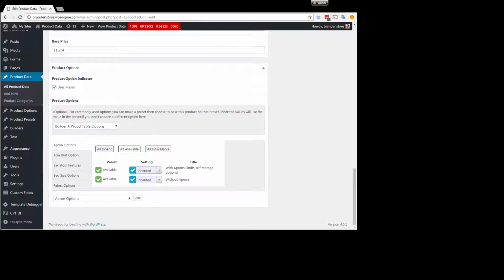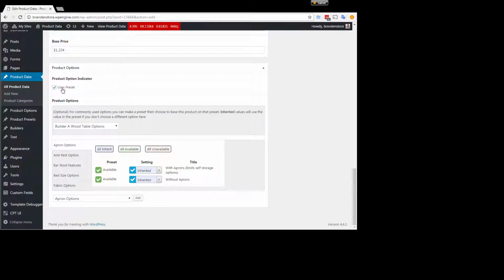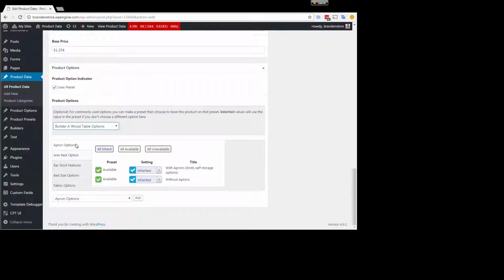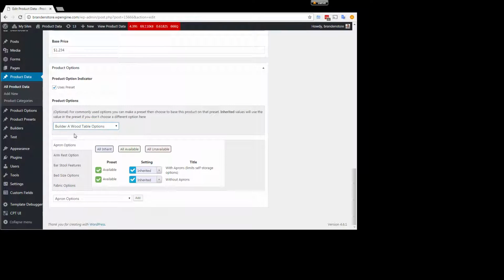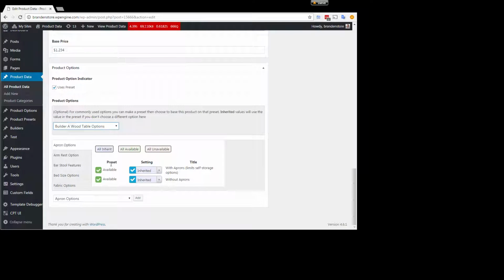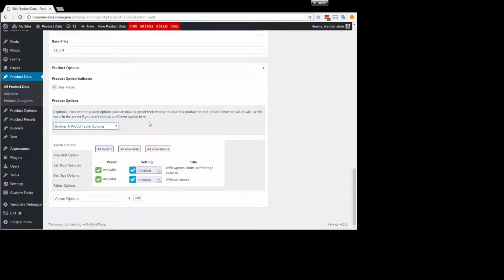Multiple Product Options Clarification